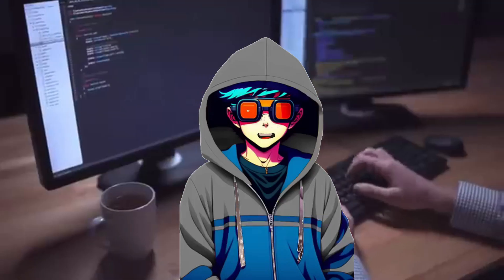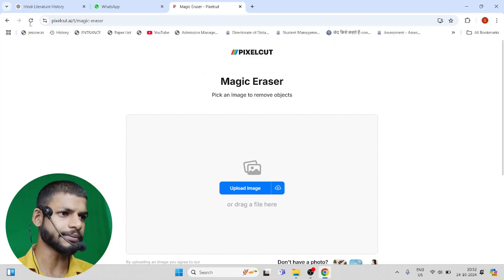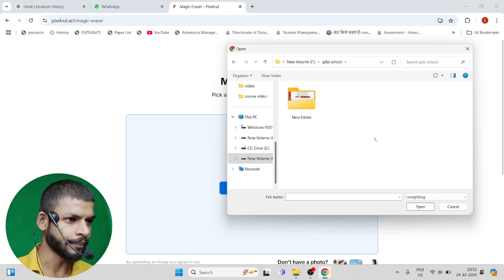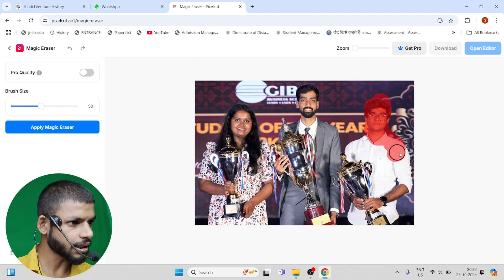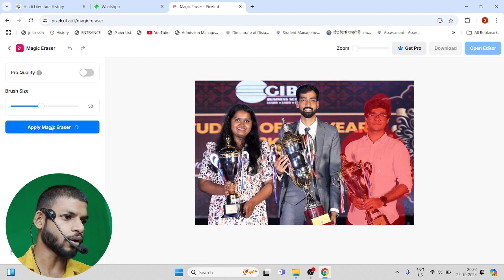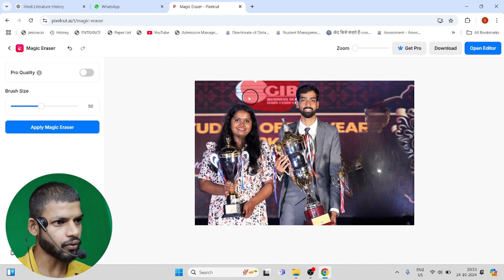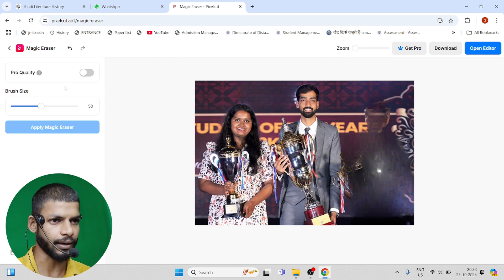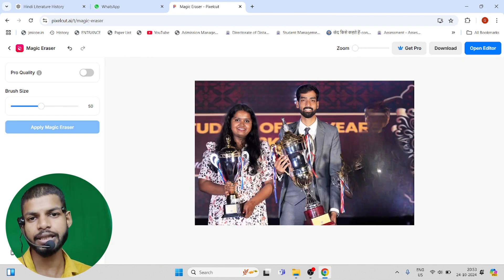photo se kisi bhi chij ko remove kaise kare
Photo me kaise beche cheez ko kaise remove video
Photo me kaise beche cheez ko kaise remove download